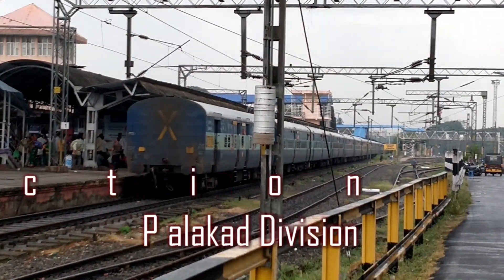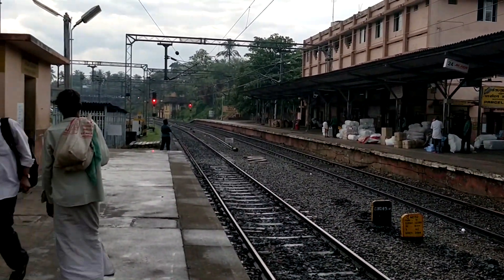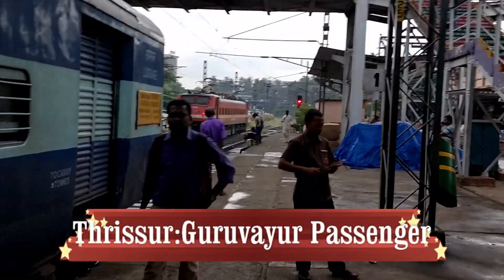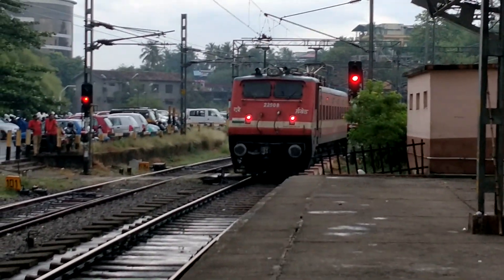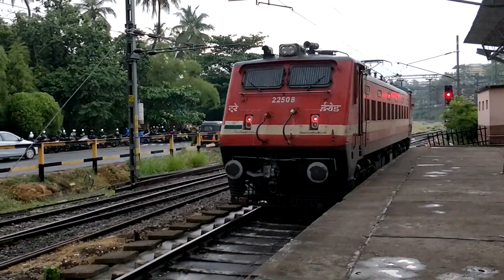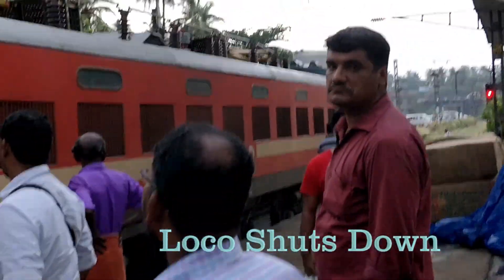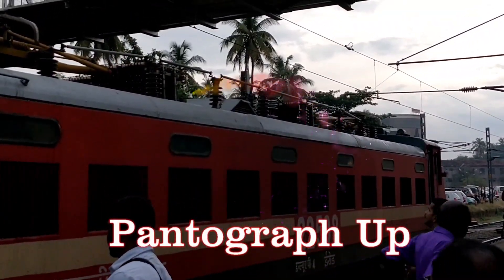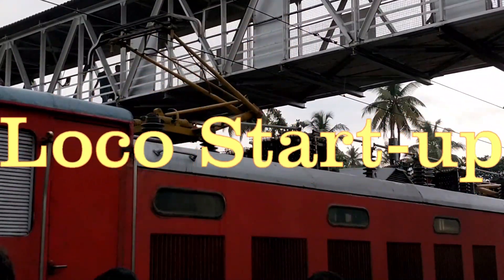Awesome Loco Reversal Coupling of WAP4 to Guruvayur Passenger & Departure @Thrissur Jn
I had over 3 hour wait at Thrissur Jn on 13th March late evening / Night .We were returning to Bangalore by Kanyakumari - Bangalore Exp arrivig @ 8.00PM. Lots of arrivals & Departure captures and this Coupling & Departure was an icing on the cake.

The Guruyaur Passenger uses the same Rakes of Chennai Egmore - Guruvayur Exp that comes in early in the morning to Guruvayur. During the day they run the shuttle service between Guruvayur & Thrissur.